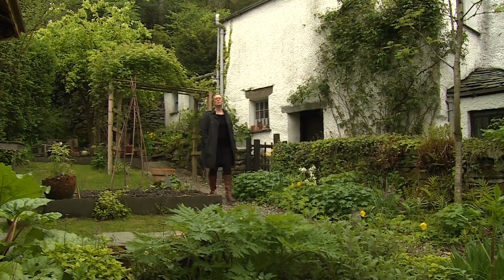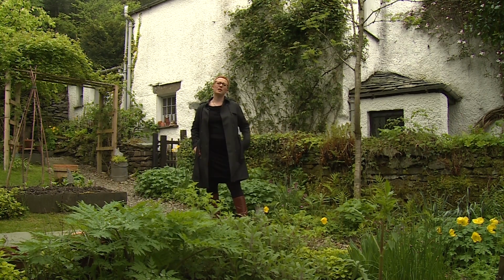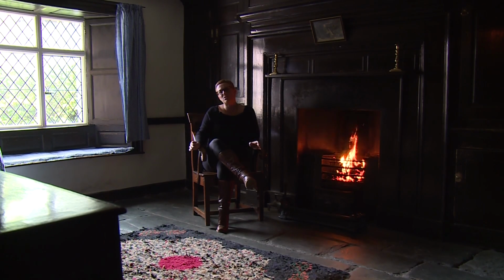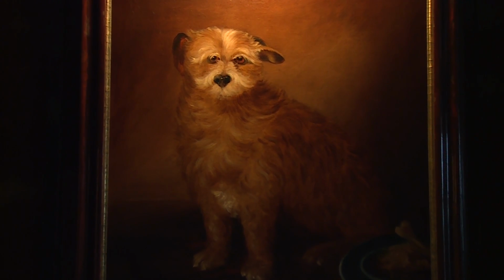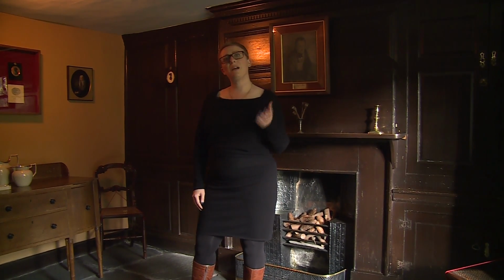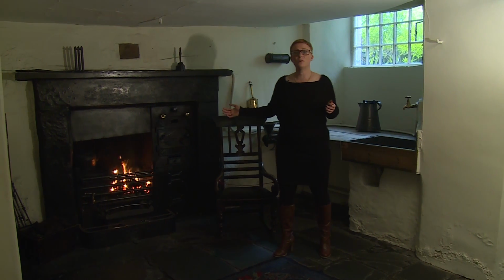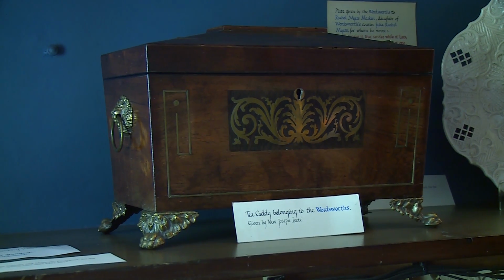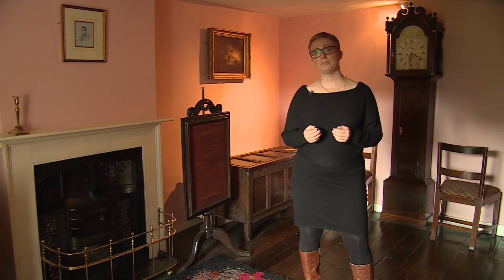Explore Dove Cottage - once home to Dorothy and William Wordsworth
‘William Wordsworth: Poetry, People and Place’ is a free online course by the University of Lancaster available on FutureLearn.com

December 1799 marked the start of William Wordsworth and his sister Dorothy making a real home together at Dove Cottage in Grasmere. After William married Mary Hutchinson in 1802, Dorothy continued to live with them and to help look after their children. Dorothy’s life was a remarkable one for a woman of her day. Famously, William wrote of Dorothy in one of his poems: ‘She gave me eyes, she gave me ears’.

This film takes us into Dove Cottage itself with Professor Sharon Ruston to explore this house as a home. We see various objects associated with Dorothy and think about the experience of living and writing here.

At FutureLearn, we want to inspire learning for life. We offer a diverse selection of free, high quality online courses from some of the world's leading universities and other outstanding cultural institutions.